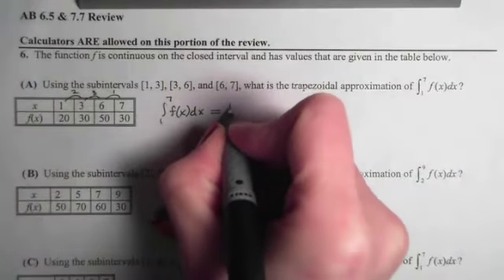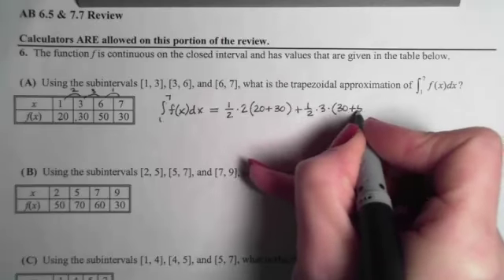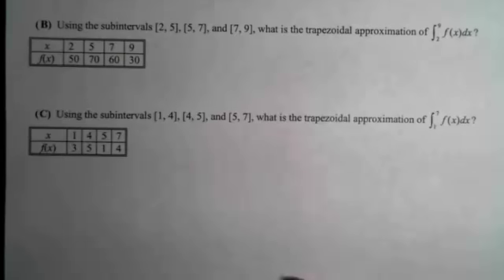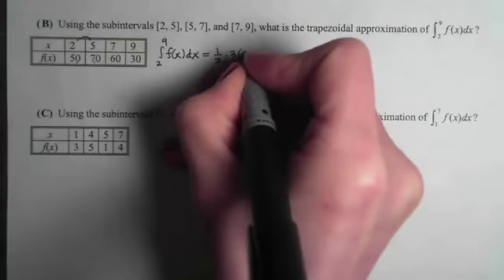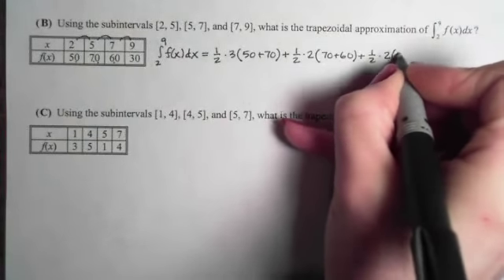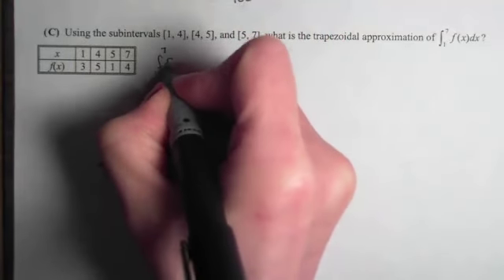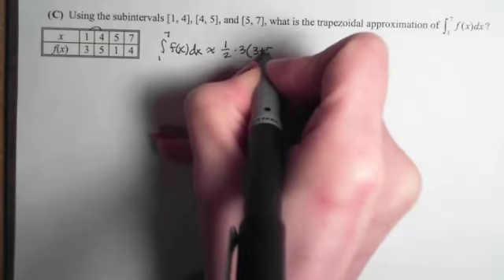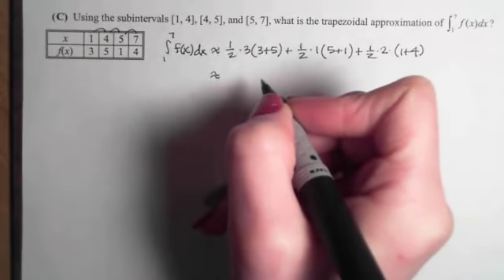6.05_and_7.07_review_06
6.05_and_7.07_review_06